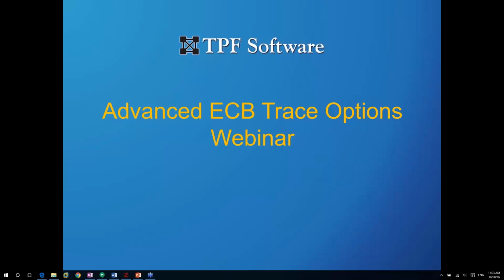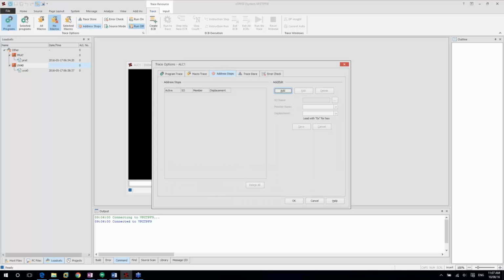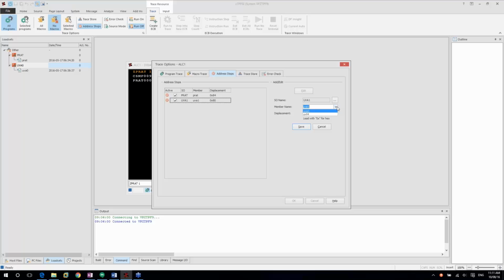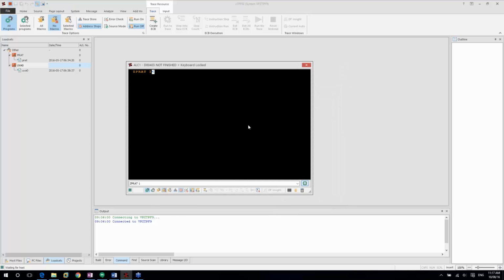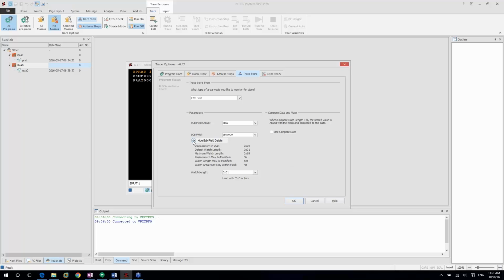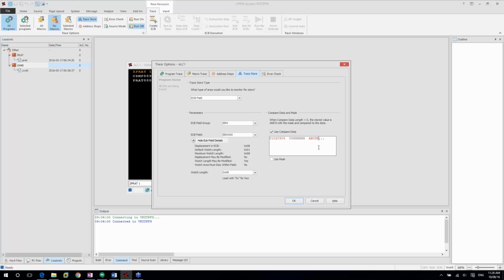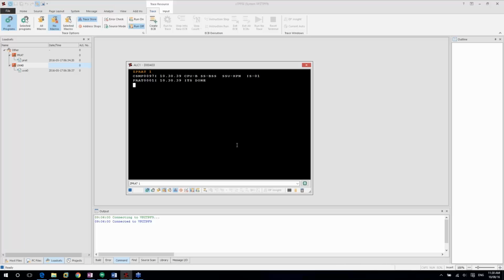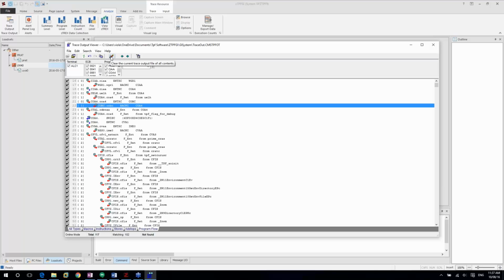Advanced Trace Options in zTPFGI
This webinar will train you on thee advanced trace options - Address Stop, Trace Store and Heap Check with suitable examples and demonstrations.